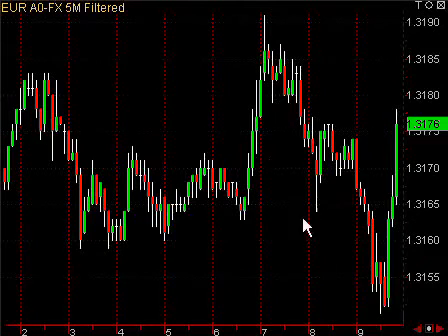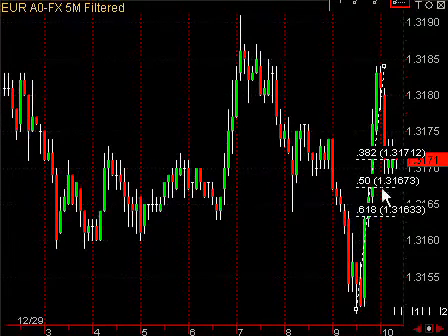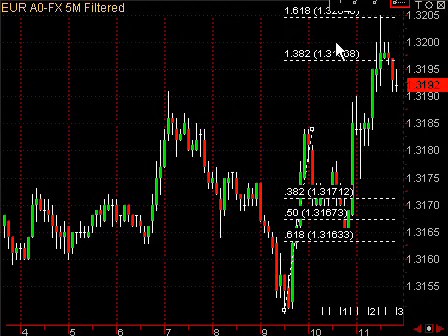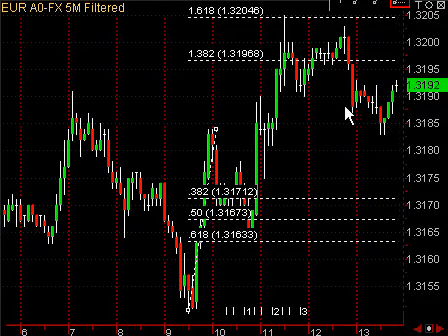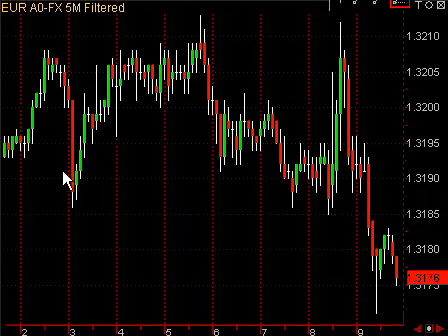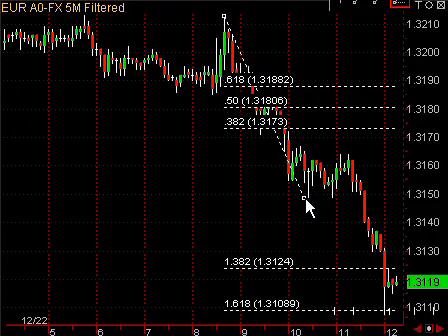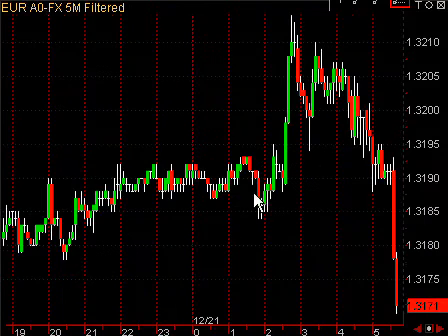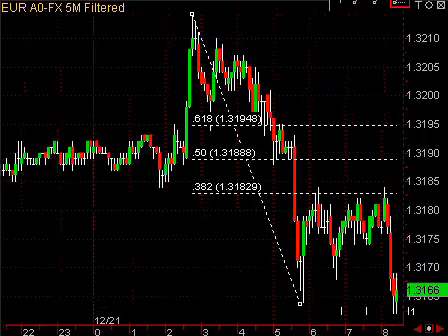Fibonacci Forex Trading